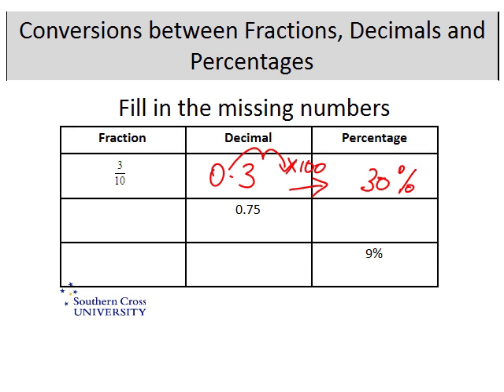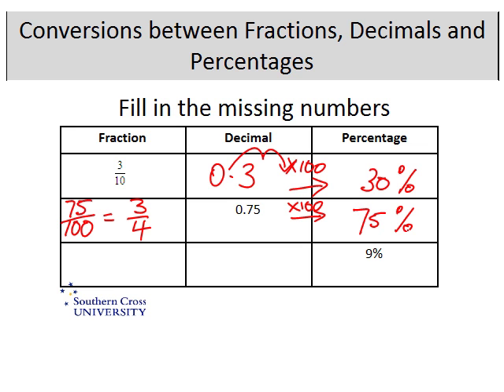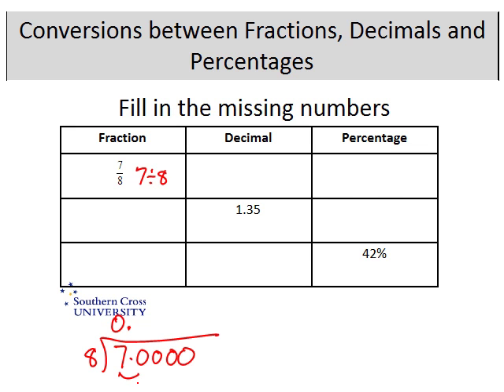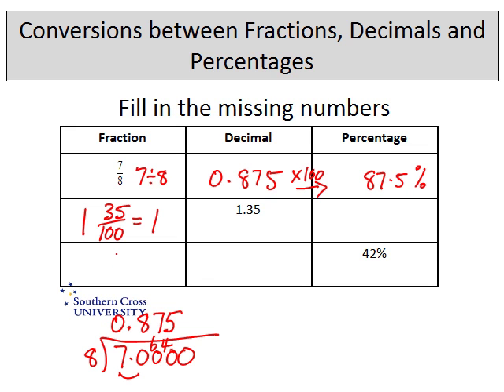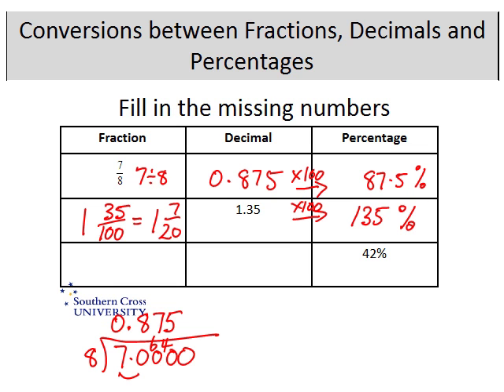Conversions between Fractions, Decimals and Percentages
This movie shows how to change between percentages, decimals and fractions.